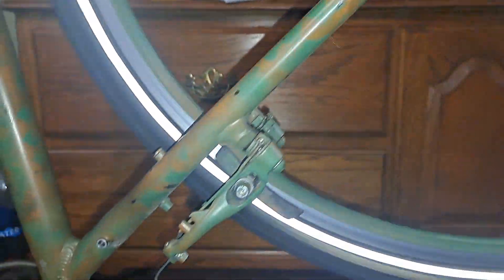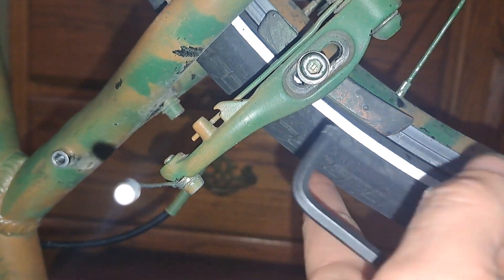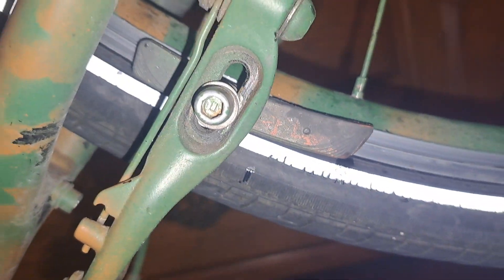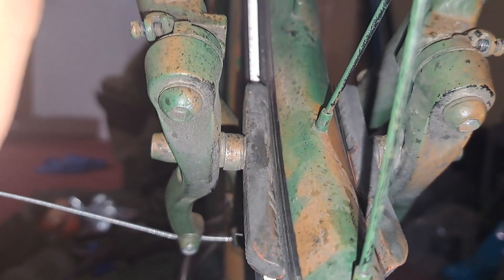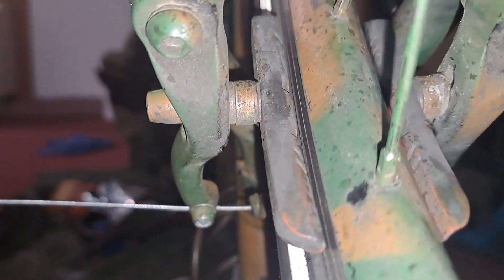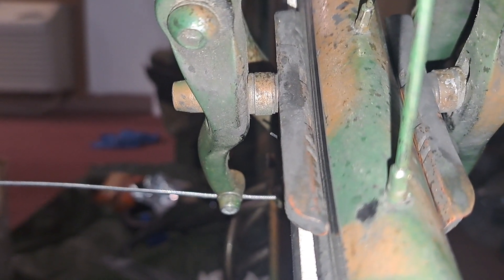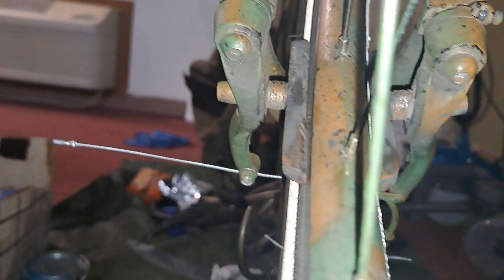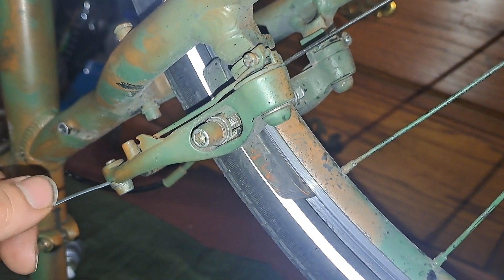rim brakes, adjustment tuning, bike trekking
rim brake how to , rim brake adjustment,  bike trekking